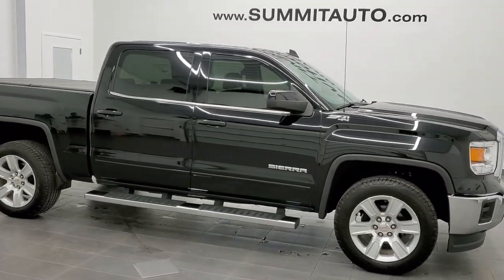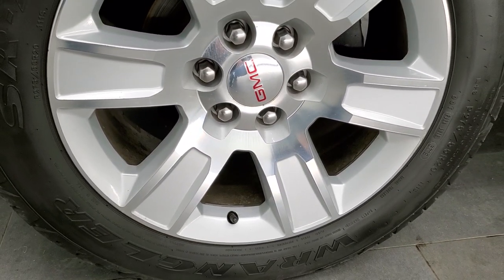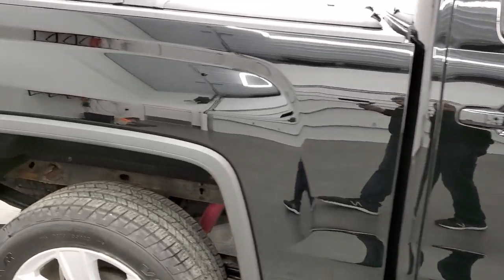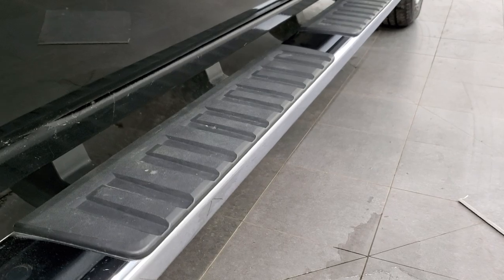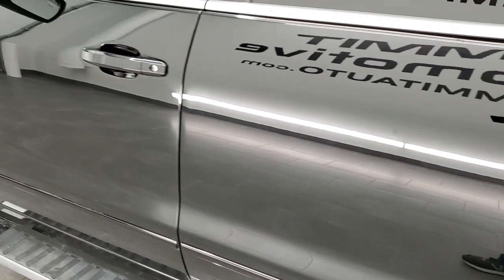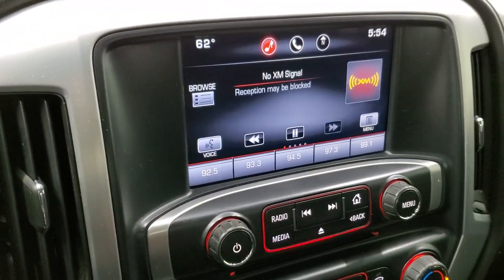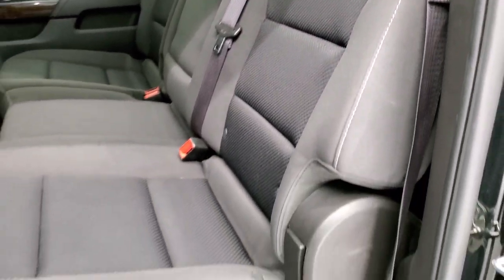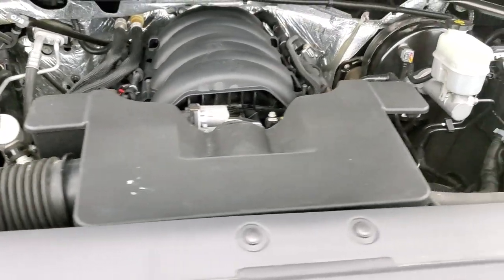2015 GMC SIERRA 1500 CREW SHORT SLE1 Z71 ONYX BLACK WALK AROUND REVIEW 11200A SOLD! SUMMITAUTO.com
This 2015 GMC SIERRA 1500 CREW SHORT SLE1 Z71 IN ONYX BLACK FOR SALE IN FOND DU LAC OSHKOSH WISCONSIN 54935 is the vehicle we did walk around review of today.

Thank you for checking out this video of this 2015 GMC SIERRA 1500 CREW SHORT SLE1 Z71 IN ONYX BLACK FOR SALE IN FOND DU LAC OSHKOSH WISCONSIN 54935

STOCK: 11200A
PRICE: $30,999
MILES: 53,812
MAKE: GMC
MODEL: SIERRA 1500
VIN: 3GTU2UEC6FG127247
LOCATION: FOND DU LAC OSHKOSH WISCONSIN, 54937 TRUCKS ON 41

1 OWNER! CLEAN TITLE HISTORY! 5.3 Liter V8 Ecotec3 Engine with E85 Flex Fuel Capabilities and Active Fuel Management, 355 Horsepower, Full Four Door Crew Cab, Short Box 5 1/2 Foot Shortbox, SLE1 Package 3SA SLE, 6 Speed Automatic Transmission with Optional Manual Tap Shift, Turn Dial 4x4 Four Wheel Drive 4WD, Z71 Offroad Suspension Package Z-71, Reverse Backup Camera Rearview Camera, Onstar System, Non Smoker, Black Ebony Cloth Seats, 40/20/40 Split Front Bench Seating with Center Seat Hidden Storage Compartment, Full Towing Package with Receiver Trailer Hitch, Wiring and Transmission Cooler Tow Package, Aftermarket Electronic Brake Controller, Heated Power Mirrors, Stabilitrak Traction Control, 3.42 Gears with Automatic Locking Differential Limited Slip Differential, Gooodyear Wrangler SR-A P275/55 R20 Tirss, 20 Inch Rims Premium Wheels, Painted Alloy Rims Premium Wheels, Four Wheel Disc Brakes, Drop-in Bedliner, Bedrail Covers, Fog Lights, Projector Lamp Headlights, EZ Raise Assist Tailgate, Locking Tailgate, Rear Bumper Steps, Chevy MyLink Touchscreen Radio, AM / FM Radio Tuner, Sirius/XM Satellite Radio Capabilities Sirius / XM, CD Player, Bluetooth, Hands-Free Phone Controls Blue Tooth, Auxiliary MP3 Jack Portable Audio Connection, SD Card Slot, USB Jack Portable Audio Connection, Keyless Entry System, Adjustable Height Seatbelts, Driver and Passenger Front Air Bags, L.A.T.C.H. Child Safety System, Side Curtain Air Bags SRS Safety Restraint System, Multi-Function Steering Wheel Controls, Compass, Outside Temperature Display and Mileage Display, Factory All Weather Floormats, Woodgrain Door Trim, Air Conditioning AC, Cruise Control, Power Locks, Power Windows, Tilt Steering Wheel, Automatic Headlights Autolamp, Onyx Black, ONE OWNER! CLEAN AUTOCHECK! Very very clean inside and out! This is one of the sharpest 2015 GMC Sierra 1500 crewcab shortbox 1/2 ton trucks on our lot! Make your move before this super clean 4wd is gone!

STOCK: 11200A
PRICE: $30,999
MILES: 53,812
MAKE: GMC
MODEL: SIERRA 1500
VIN: 3GTU2UEC6FG127247